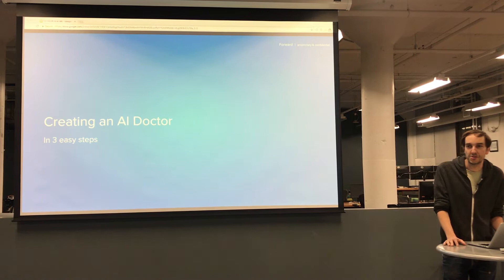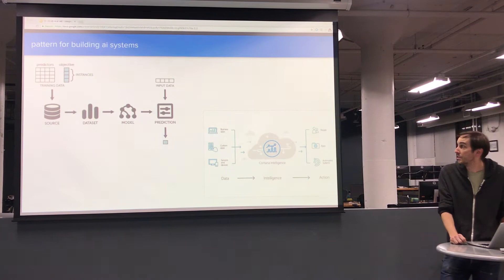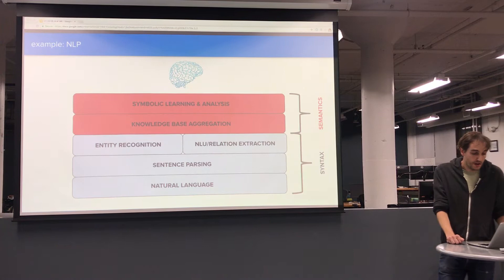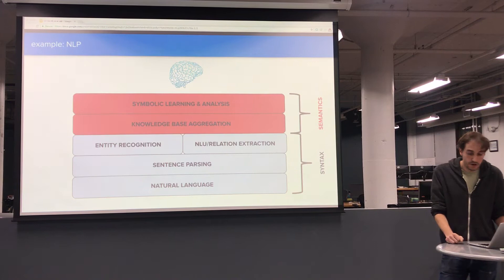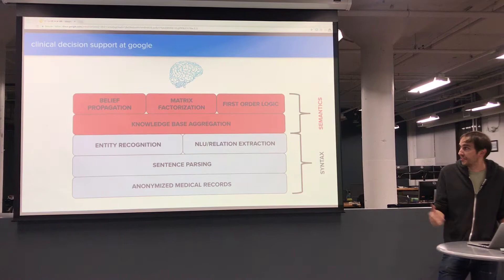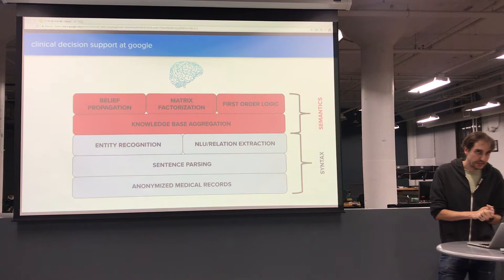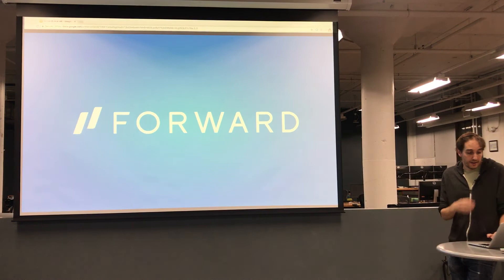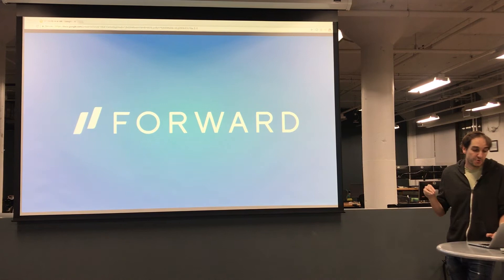Forward co-Founder Erik Frey at SVAI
Forward co-Founder Erik Frey speaking at SVAI - October 2017